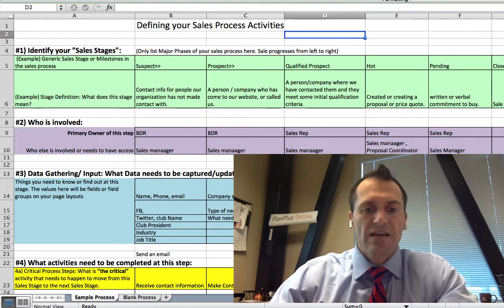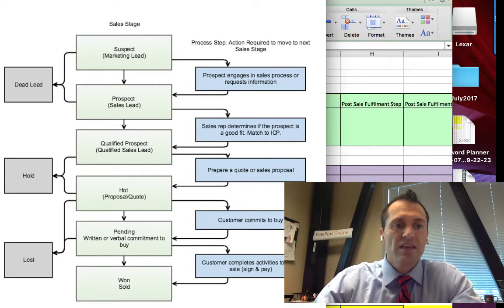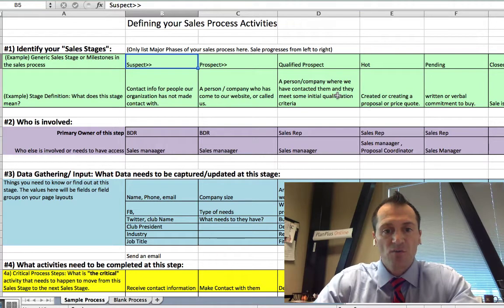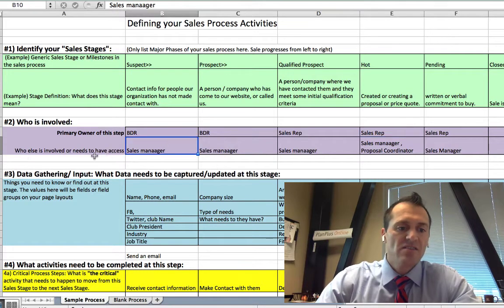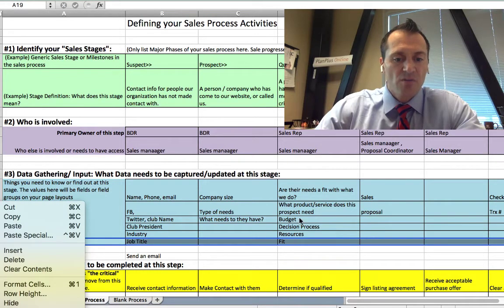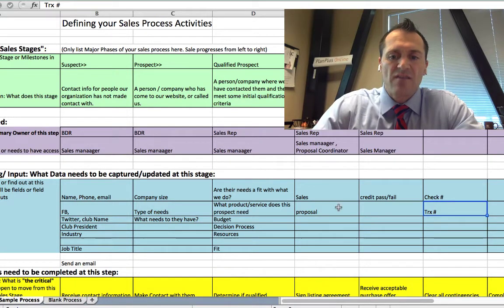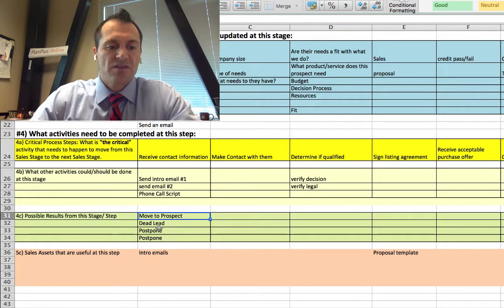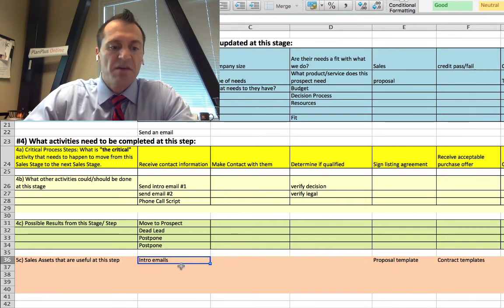How to create a Sales Process - Using an Excel Template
This video uses an excel template as an outline for developing a Sales Process. This is a template that can be used to document your sales process prior to loading it into a CRM or Sales Automation software , such as PlanPlus Online.